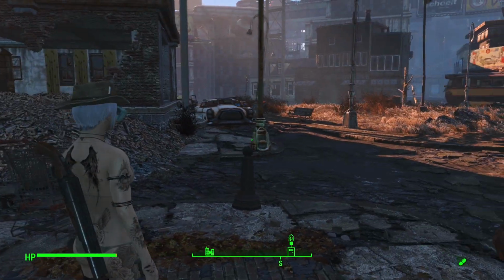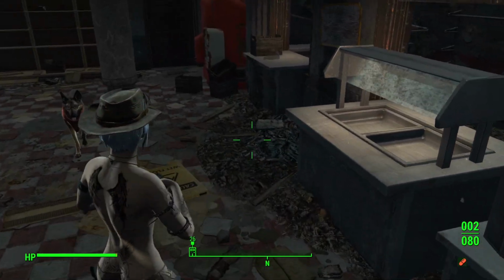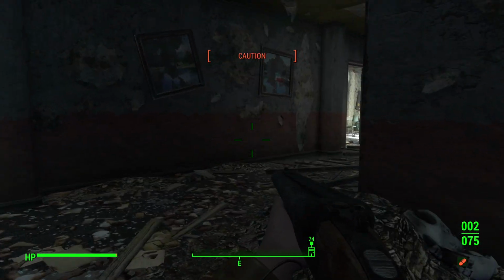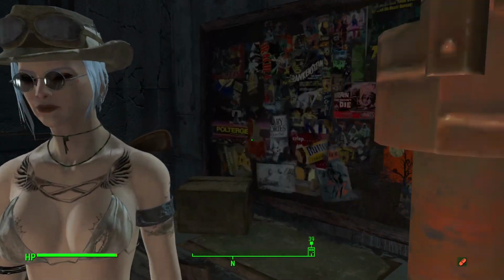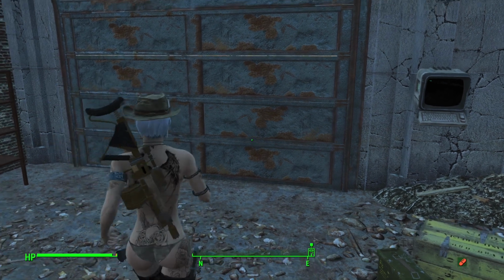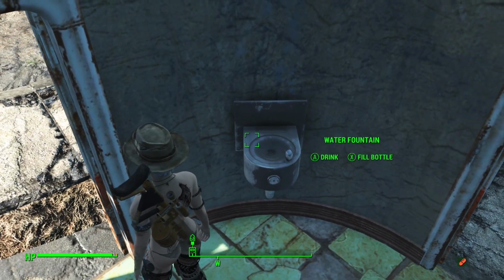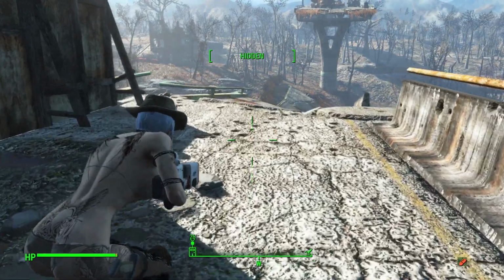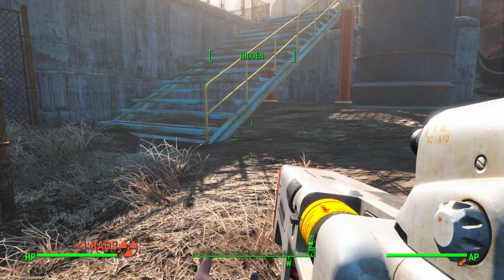Fallout 4 - Sandman's Fallout 4 Playthrough Ep08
Attention SD Mart Shoppers!!